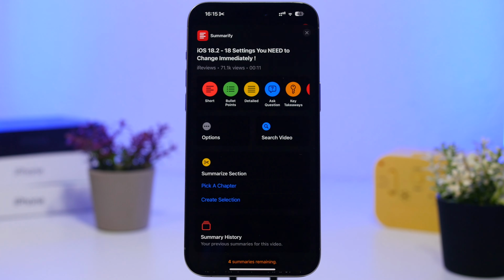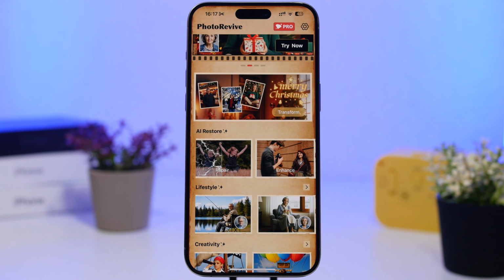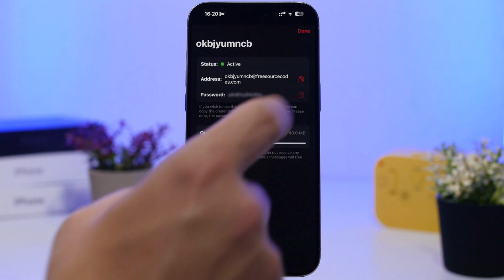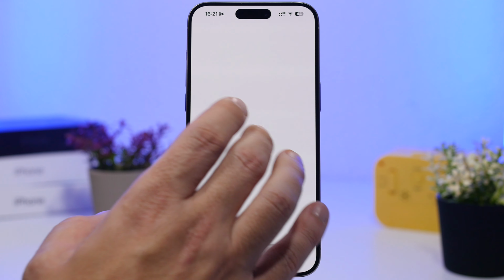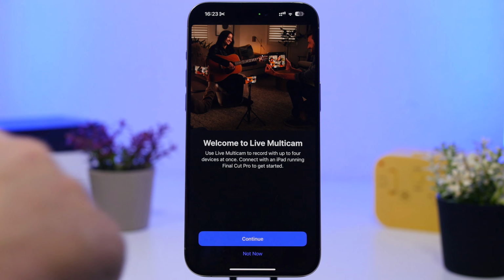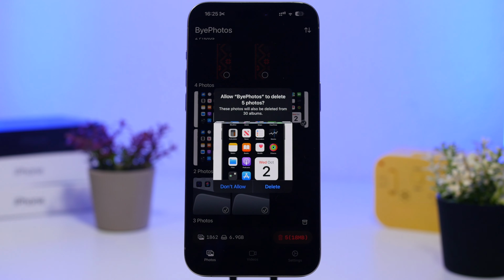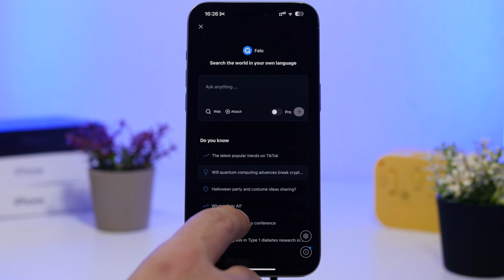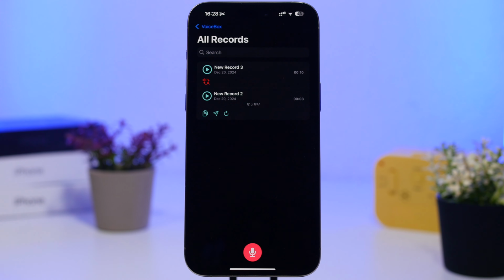10 APPS That Make Your iPhone WORTH Its Money !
10 Useful iPhone apps that make your iPhone worth its money. Must download iPhone apps that are very useful and you should have them on your device.

These apps add new features to your iPhone allowing you to do more with your device. To download these apps check the pinned comment.

Summarify 0:00
PhotoRevive 1:32
Tempbox 3:09
LocalSend 4:00
WiPad 4:48
Final Cut Camera 5:30
ByePhotos 6:51
Subbify 8:02
Felo 9:08
VoiceBox 10:07